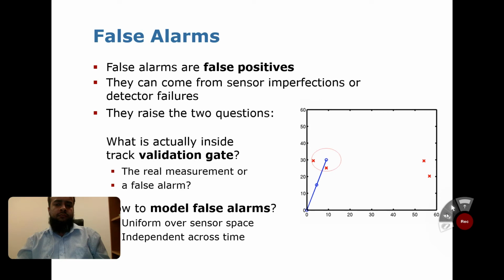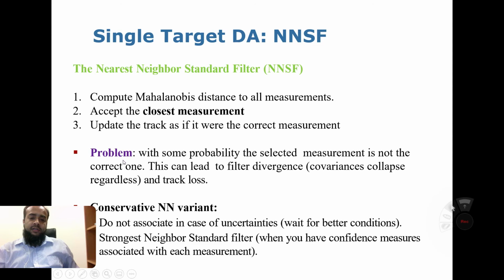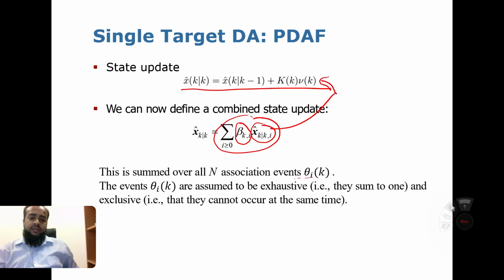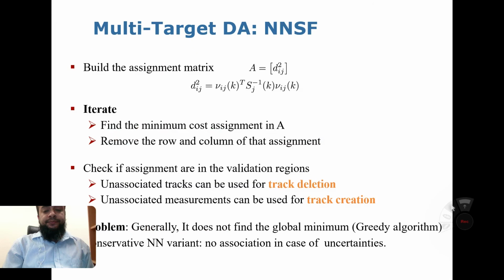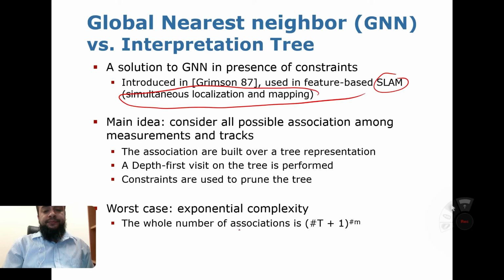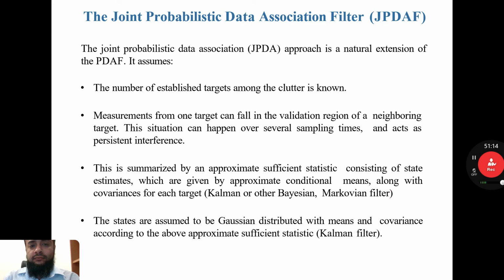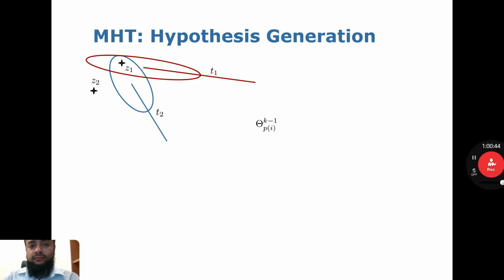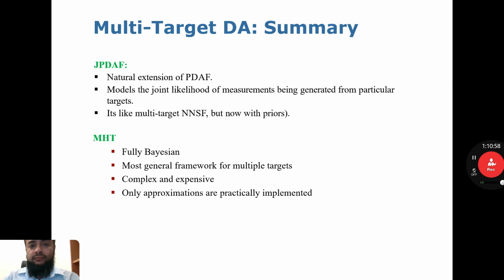Single target and multi-target data associations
This video demonstrates and explains Single target and multi-target data associations including joint data association and multiple hypotheses tracking methods.